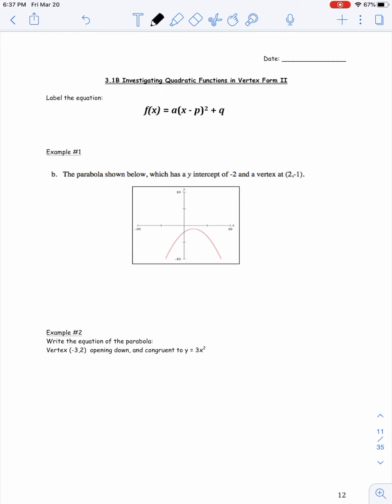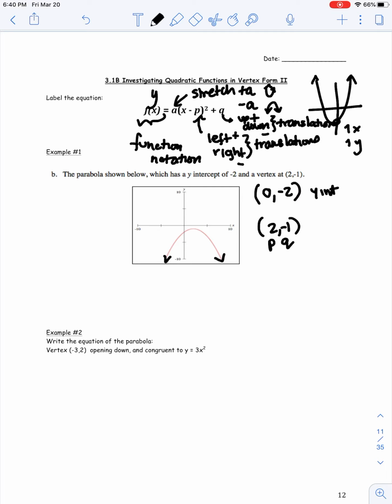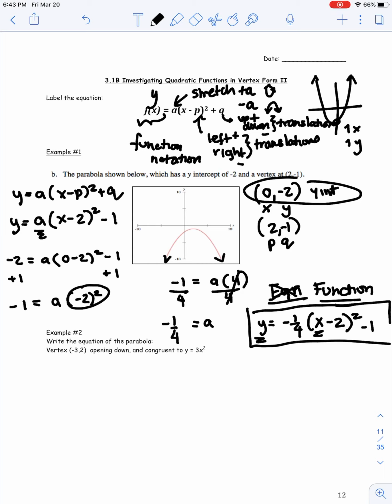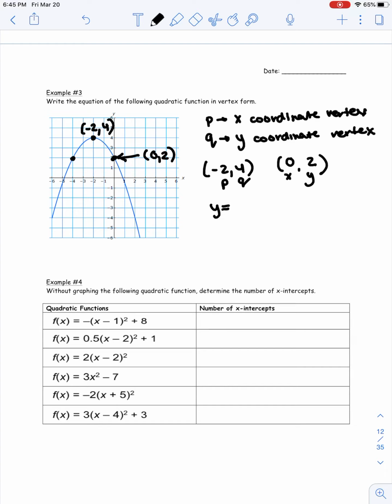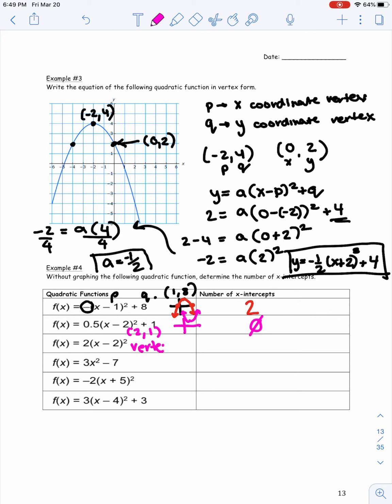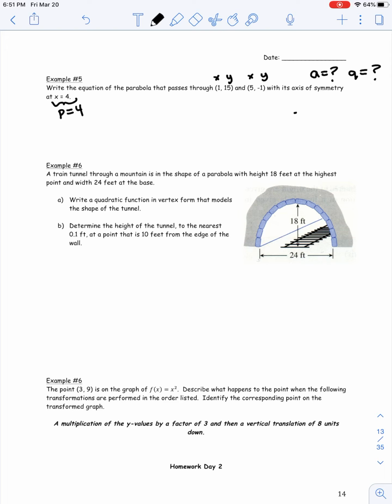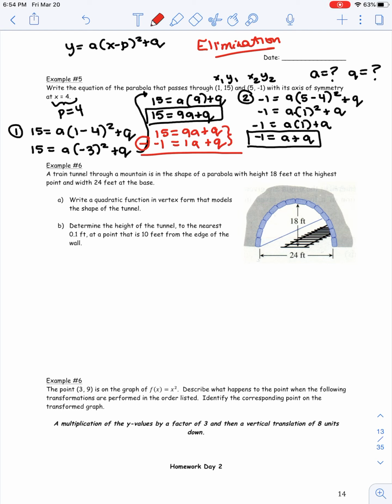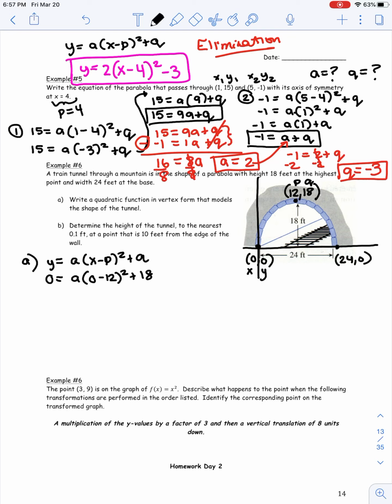Math 20-1 Lesson 3.1B Investigating Quadratic Functions in Vertex Form II Part 1